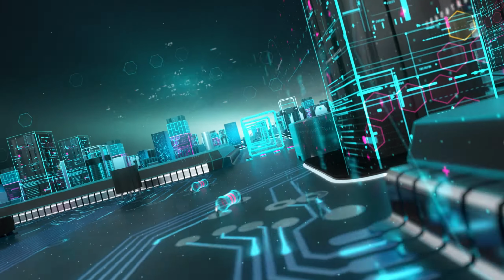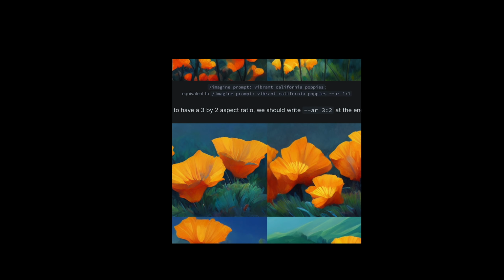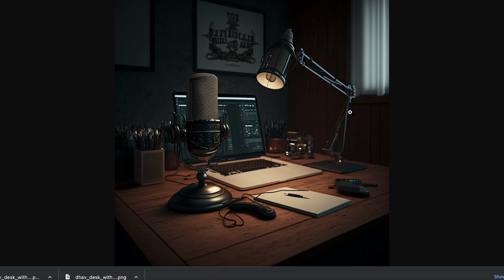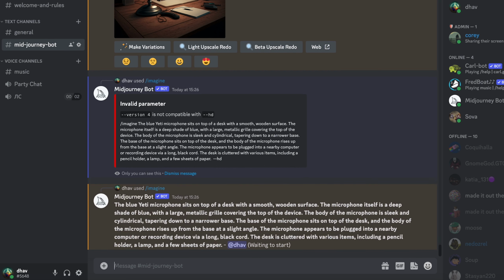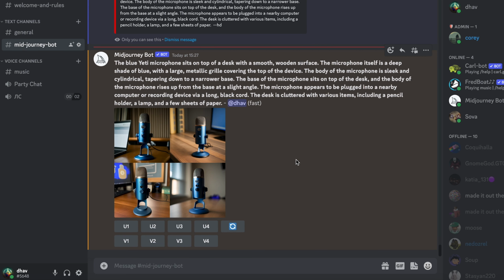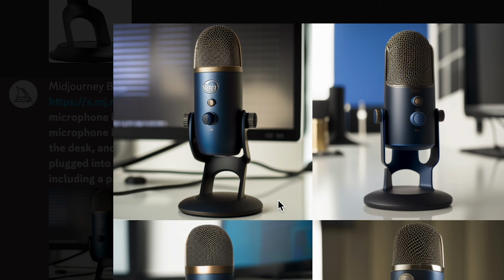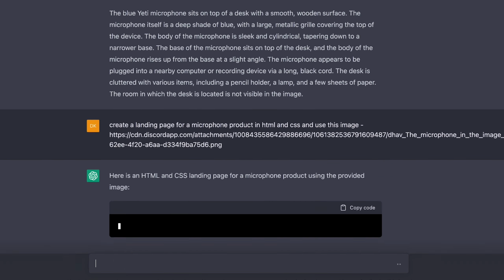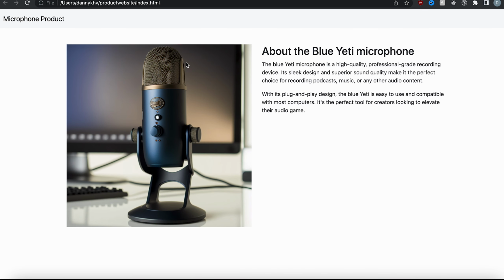Create INSANE PRODUCT IMAGES w/ ChatGPT & MidJourney AI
In this video, Ill teach you how to use ChatGPT and Midjourney together to create cool art and product images for a plethora of use cases. Master your AI workflow with this video. ChatGPT was created by OpenAI. The model was trained in a way that makes it possible for it to answer followup questions, admit its mistakes, challenge incorrect premises, and reject inappropriate requests. Midjourney is a proprietary artificial intelligence program under the same name that creates images from textual descriptions, similar to OpenAI's DALL-E. Enhance your product pages, landing pages, websites, and more!

💻 *My Gear*
Editing Software

0:00 - Intro
0:30 - Midjourney Introduction
1:09 - Midjourney documentation
2:38 - Midjourney image generation
3:20 - Using ChatGPT to create image descriptions
4:10 - Generating images from ChatGPT descriptions
4:20 - Audible pls sponsor me
5:05 - Using reference images
6:20 - Getting more image variations
6:40 - Upscaling images
7:10 - Using product images for websites
8:26 - ChatGPT generated landing page
8:40 - Making ChatGPT website look better